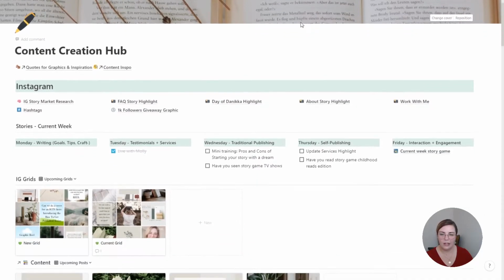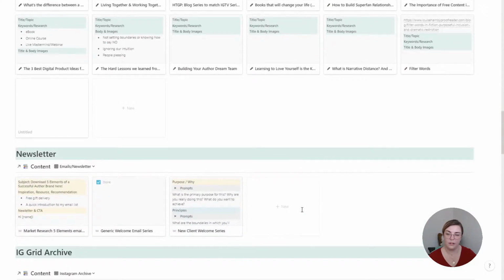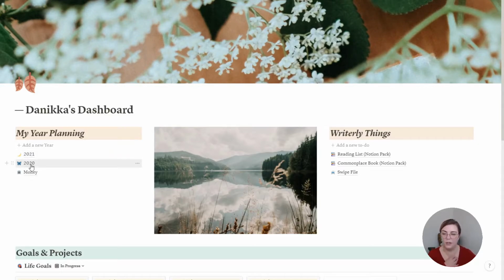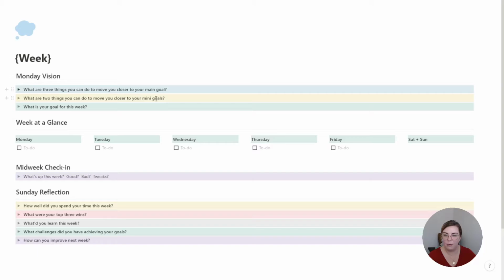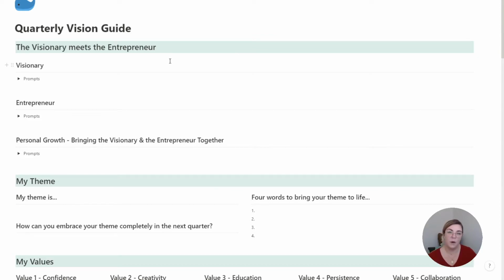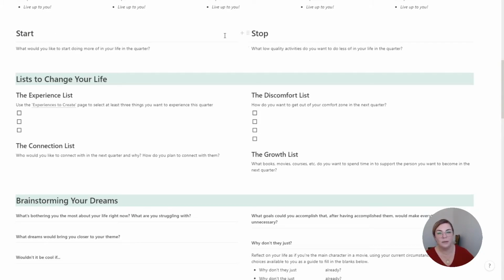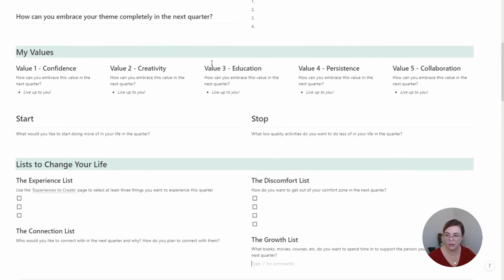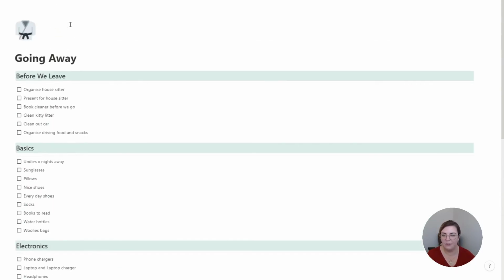Notion Tour for Freelancers and Content Creators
Description in progress